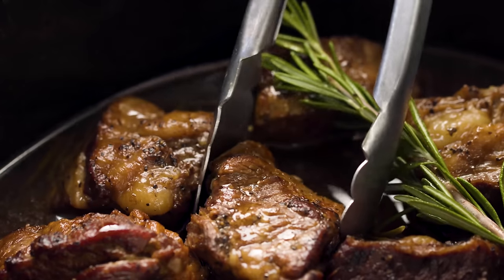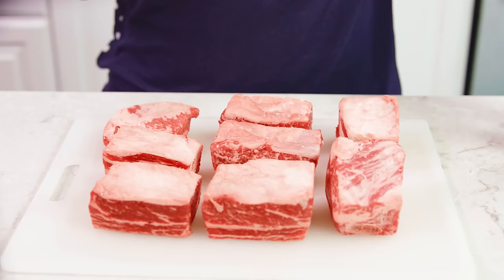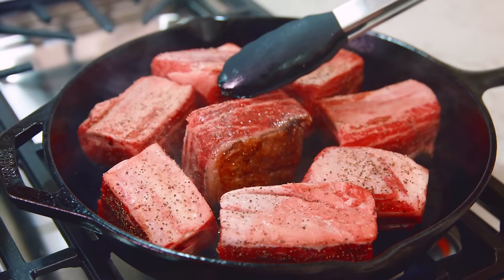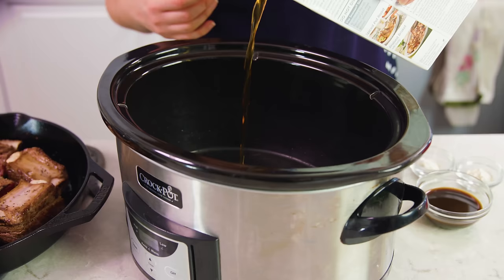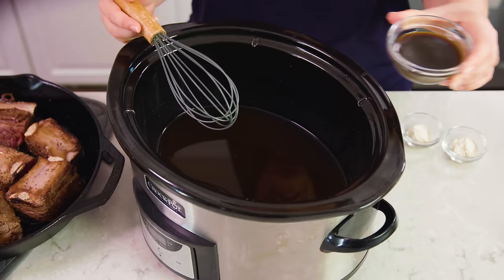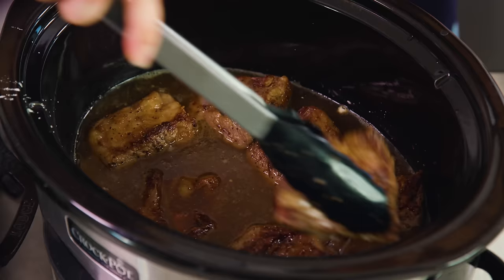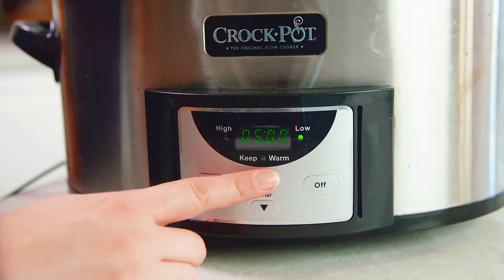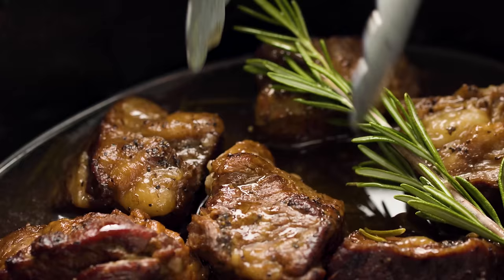How to Make Slow Cooker Beef Short Ribs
Slow Cooker Beef Short Ribs are cooked in the crockpot until they reach fall-off-the-bone deliciousness.  This simple dish is a classic that is full of comfort food flavor.

✅Ingredients

• 4 pounds boneless or bone-in beef short ribs about 8 short ribs
• 1 teaspoon salt
• 1 teaspoon black pepper
• 3 cups beef broth
• 1/4 cup worcestershire sauce
• 1 teaspoon garlic powder
• 1 teaspoon onion powder
• 1 sprig fresh rosemary

✅Instructions

00:02:59 - Quick recap Slow Cooker Beef Short Ribs recipe

1️⃣ 00:00:20 - Season the short ribs with salt and pepper. Heat a large skillet over high heat. Sear the short ribs on each of the 4 sides for about 60 seconds per side.

2️⃣ 00:01:08 - Pour the beef broth, worcestershire sauce, garlic powder, and onion powder into a slow cooker and stir together. Place the short ribs into the liquid in the slow cooker.

3️⃣ 00:01:59 - Place rosemary sprig on top of meat and put the lid on. Cook on low for 6-8 hours, until meat is tender.

FACEBOOK: The Stay At Home Chef
PINTEREST: The Stay At Home Chef